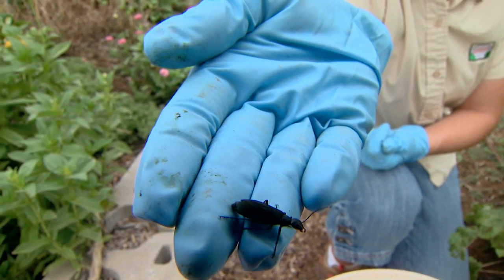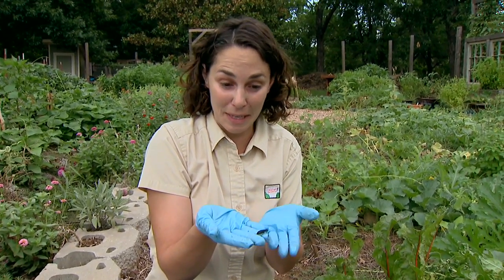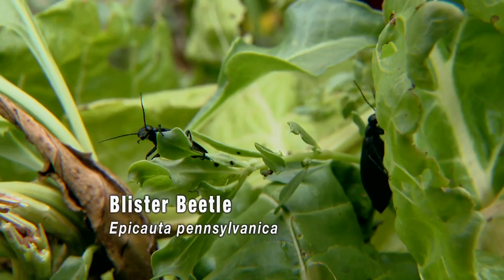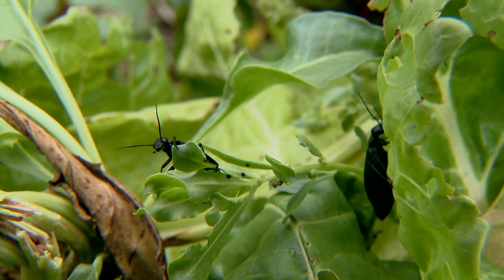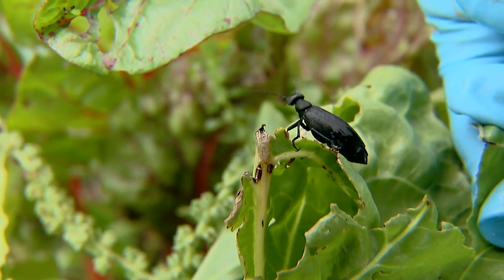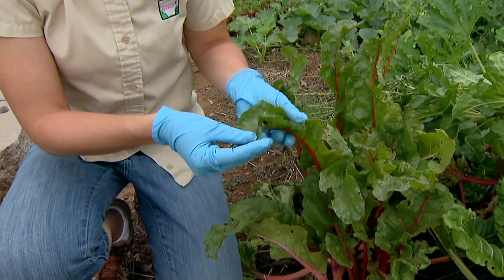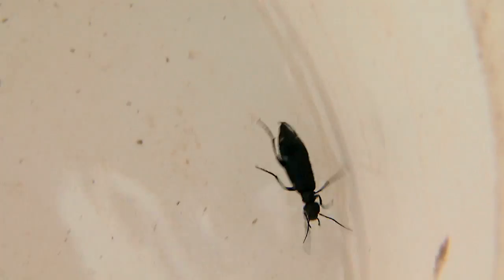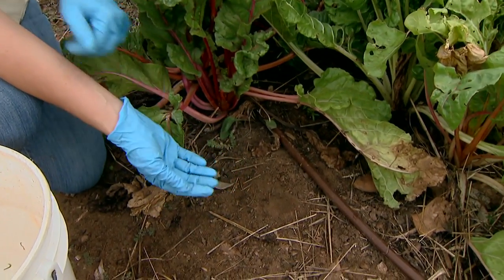Blister Beetles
(8/27/11) Oklahoma Gardening host Kim Toscano talks about the blister beetle, a late season pest in the vegetable garden.